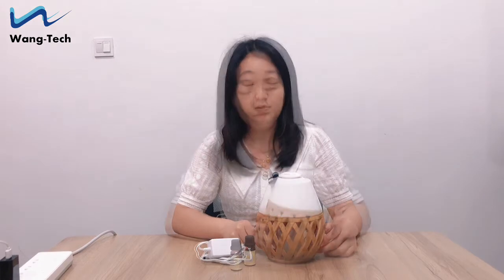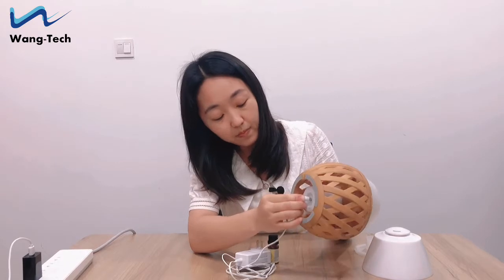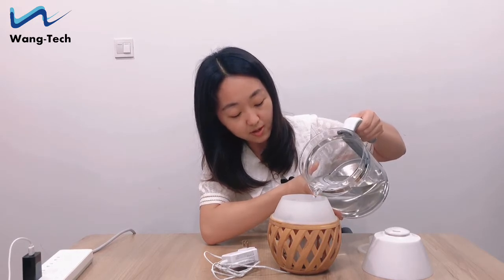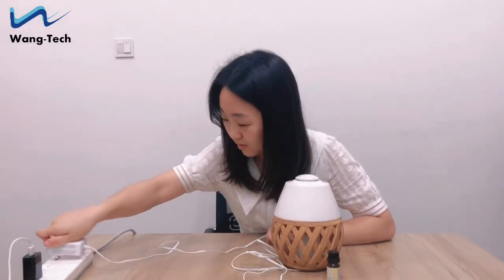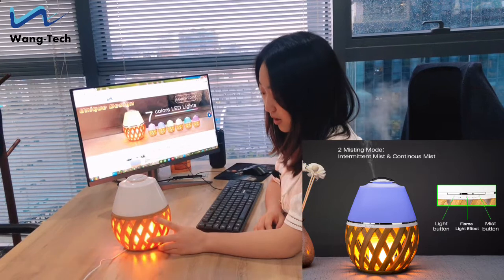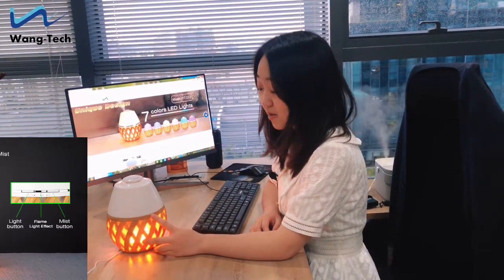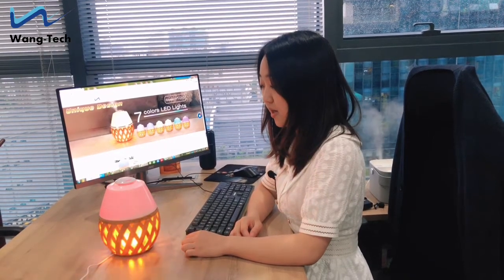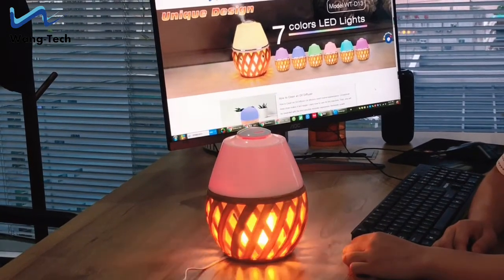WT- D13 Aroma Diffuser with Flame Light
This 150mL aroma diffuser with adjustable mist output features easy operation to enjoy supreme aromatherapy with stylish flame effect. Light button to turn on 7-color LED light that can color the mist and the ceramic body. Made from combination of white and wooden materials making it very stylish and suitable for rustic setting.

The flame light effect flickers when turined on giving your room a unique ambiance throughout the night. It is very soothing and calming.

Essential oils have the ability to interact with the brain and the nervous system to impact mood and health. Simply turn on the Wang-Tech aroma diffusers to diffuse cool mist into the air bearing essential oils that stimulate the olfactory system in the brain.

Aroma diffusers are one of the easiest and most pleasant ways to achieve the healing benefits of essential oils. One of the easiest (and most pleasant) ways to achieve these benefits is through aromatherapy where these concentrated oils are breathed in, allowing them to stimulate the olfactory system in the brain. If you want to use it as a diffuser, just add a drop of your favorite essential oil to remove bad odors and bring a fresh scent. You may also use it as a humidifier by adding water instead of oil. Fill up the tank with 300 ml of water to eliminate dryness in the air.